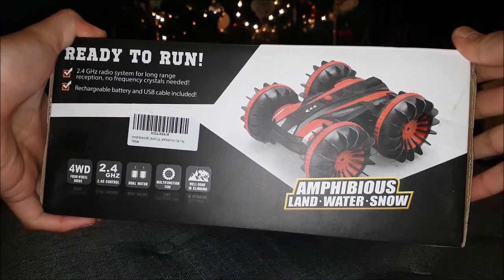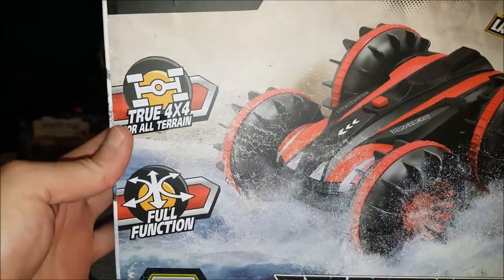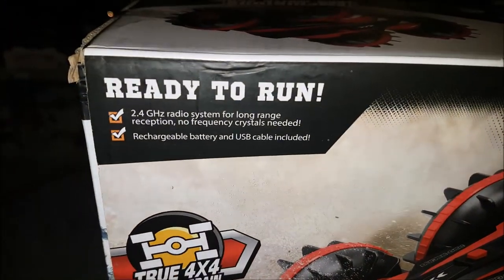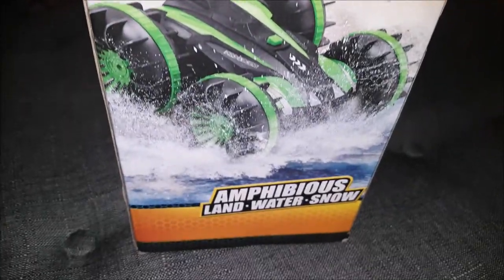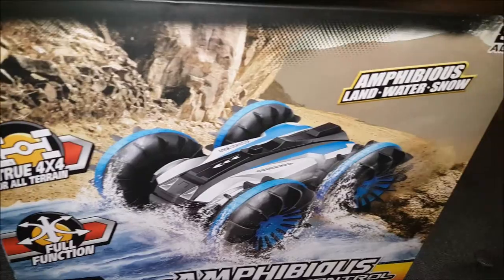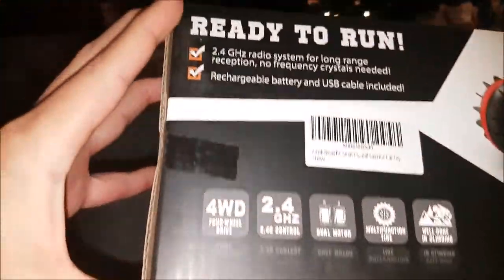Amphibious RC Stunt Car - Runs on Land, Water and Snow. Off Road Design for ALL Terrain. Amazon Buy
Amphibious RC Stunt Car - Ready to Run - Land, Water and Snow.
Amphibious RC Stunt Car - 2.4 GHz - 4WD, Water and Land Remote Control Car, Double Sided Rotation, 360 Degree Spinning, Quick Flips, Waterproof electric Car.

360 Degree Spins and Flips. It has an Off Road Design that Brings your kids TONS of FUN, Powerful Brush motors with 20 KM/H top speed, double side Drives Off Road. Full-function RC Amphibious Car can move Forward, Backward, Turn Left, Turn Right, Drive On Land, dirt, sand, snow and Water.

Easily drive on different terrains.
2.4 GHz Control, Dual Motors and Multifunction Tires.
The Body is made of ABS Plastic.